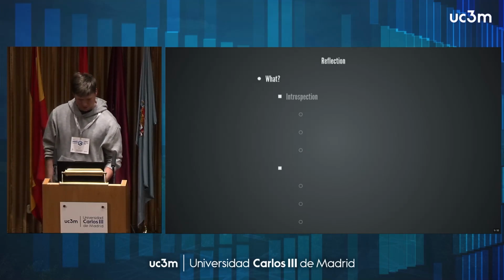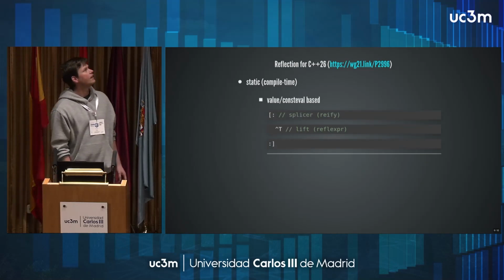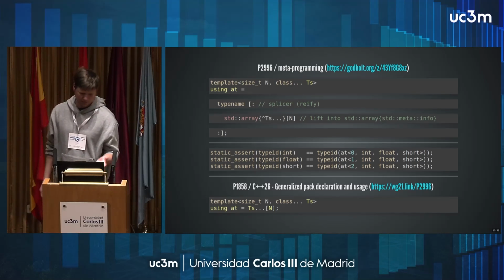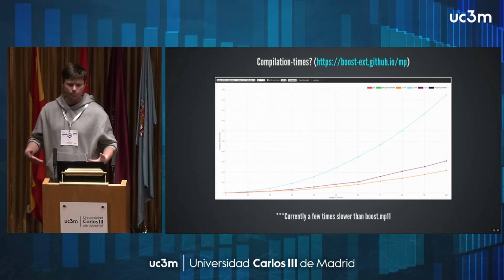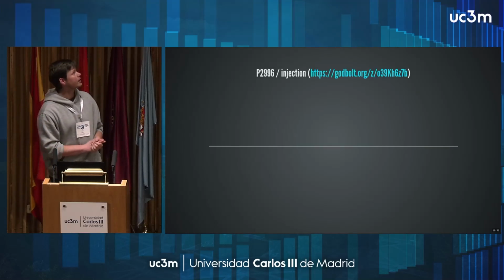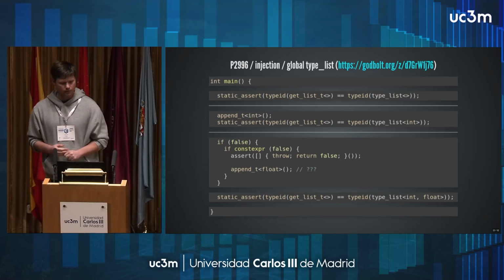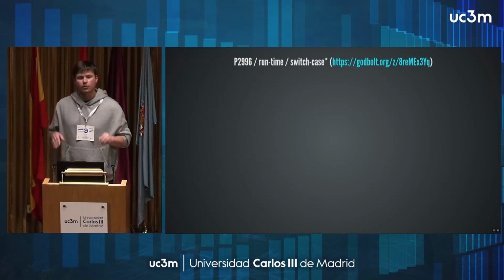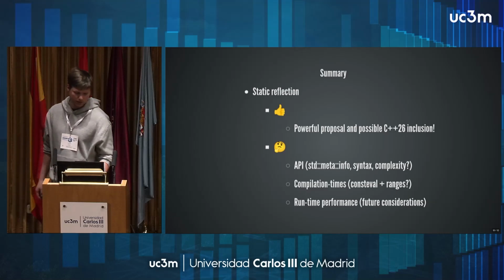Compile time reflections Kris Jusiak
In this talk, we delve into the significance of static reflection as an indispensable feature for modern C++, tracing its evolutionary journey from the initial workarounds in C++11 to the proposed compile-time reflection in C++26. Join us as we uncover how this powerful language feature will empower developers to do previously unimaginable things!